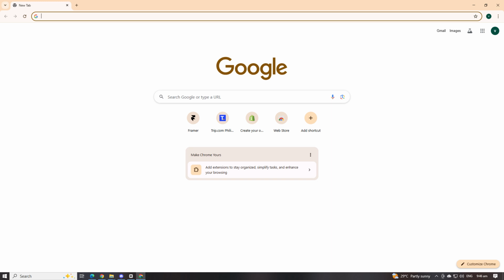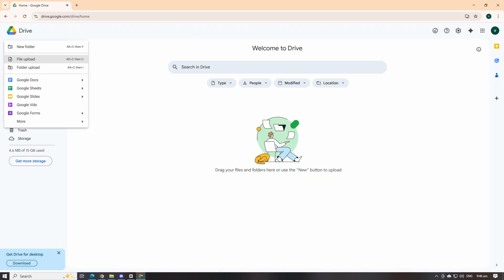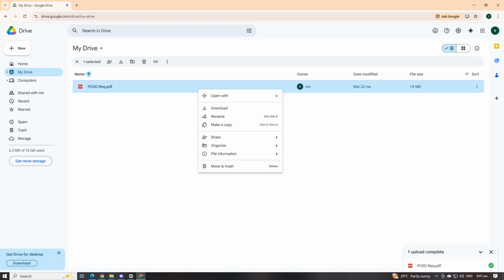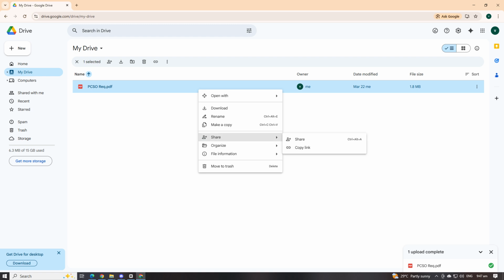How to Create a URL Link for a PDF Document 2025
Want to turn any PDF file into a clickable URL link? 📄🌐 In this updated 2025 guide, I’ll show you step by step how to upload your PDF online and generate a shareable link using Google Drive, OneDrive, Dropbox, and free hosting tools. Perfect for students, businesses, teachers, and anyone who needs to share documents quickly and professionally.